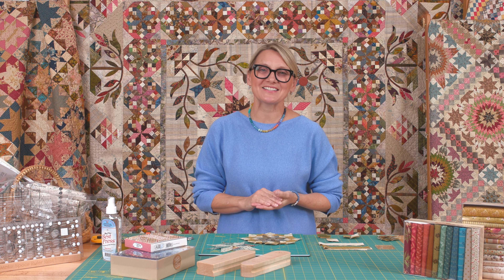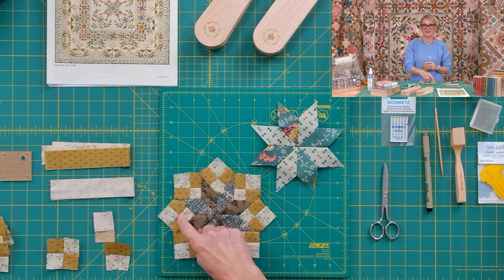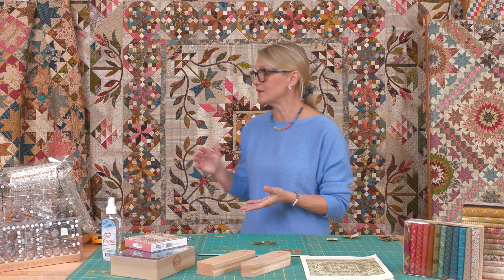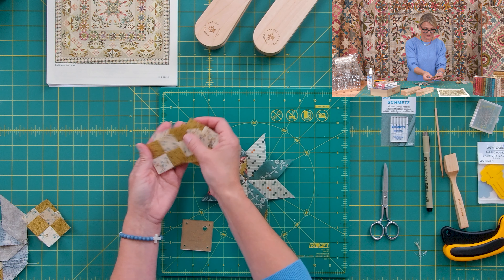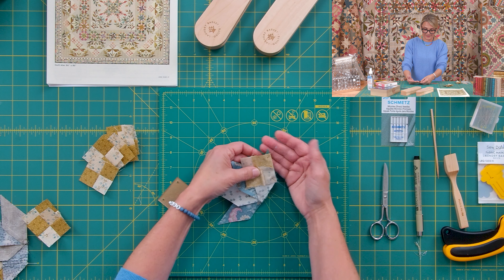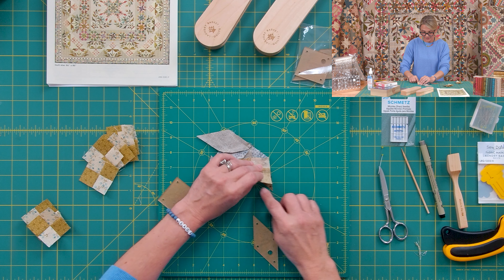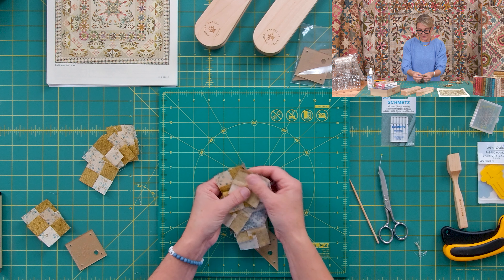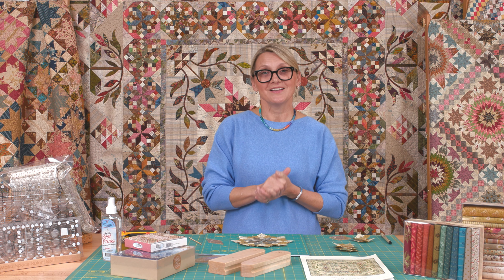How to make Eight Point Stars Cont. - Free Tutorial, SEW Simple! Common Bride Quilt Along - Week 2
Welcome to our Common Bride Quilt Along!
Enjoy this video with tips for cutting, trimming and piecing your first block!

Edyta